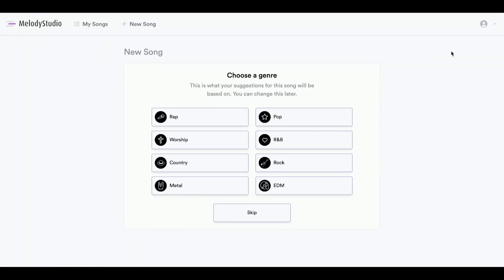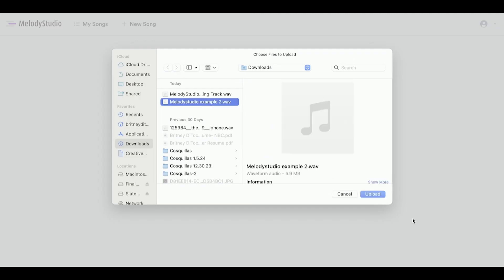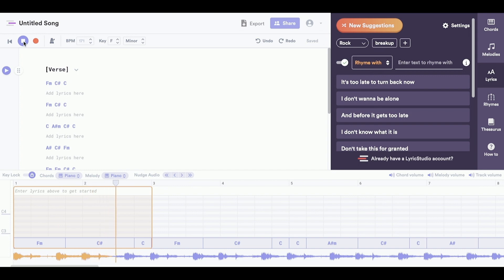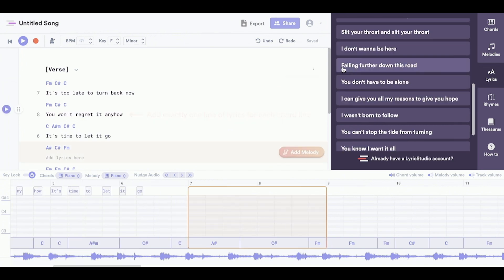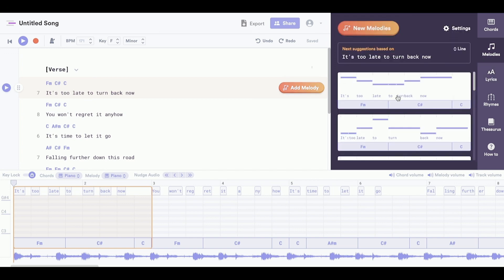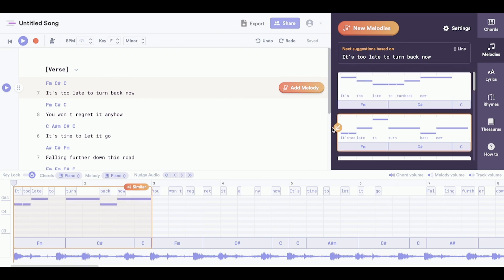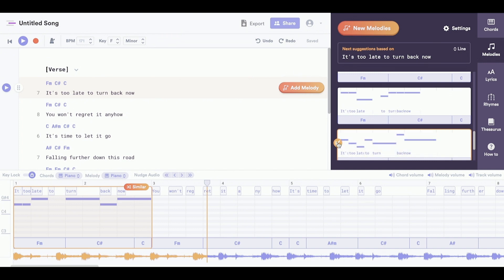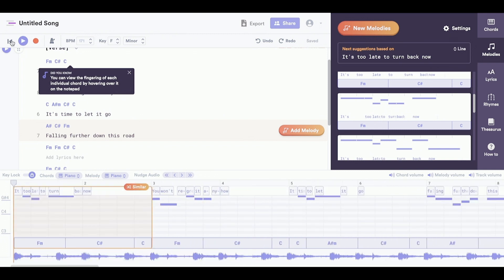How to Make a Song From Your Beats in MelodyStudio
In this tutorial, we'll show you how to upload a backing track and make a song from your beats in MelodyStudio.
Try MelodyStudio free: melodystudio.net